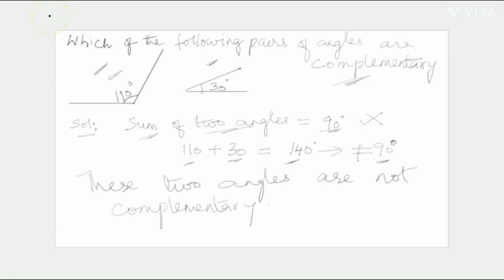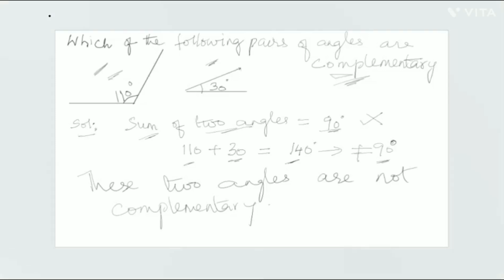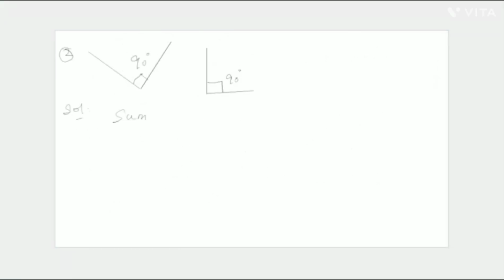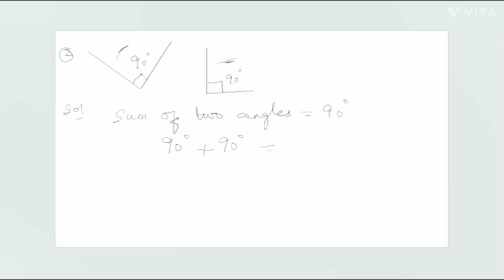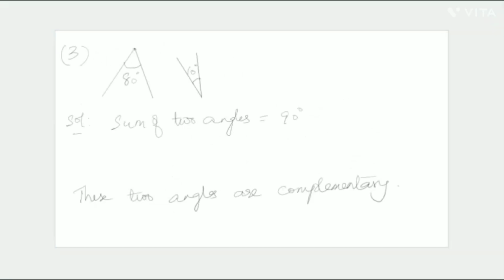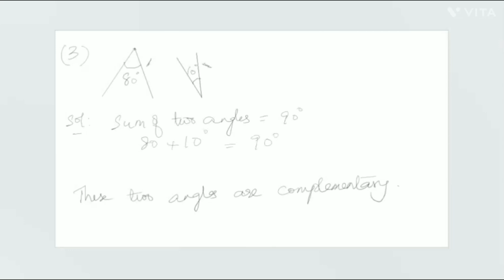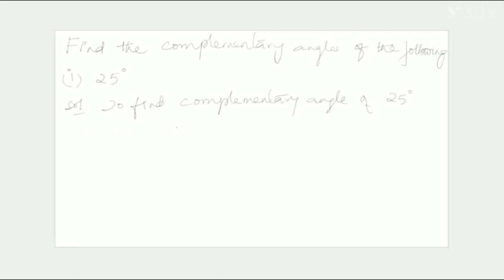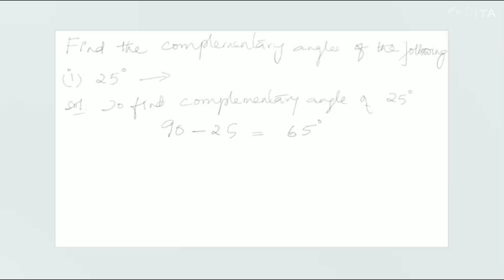Complementary angles , maths, 7th class